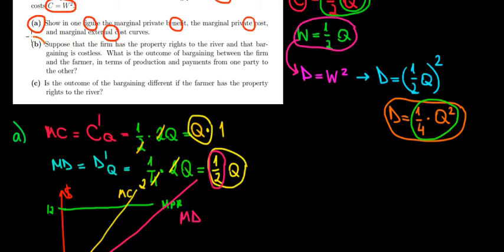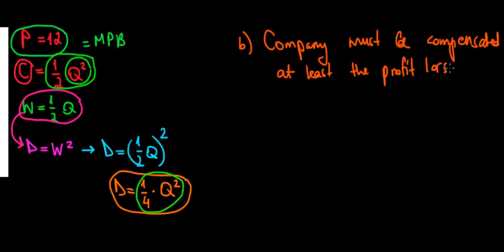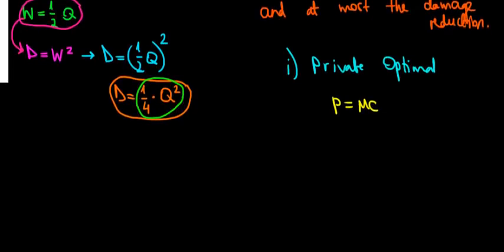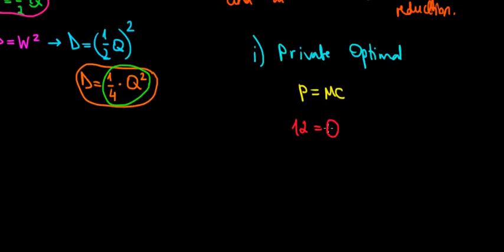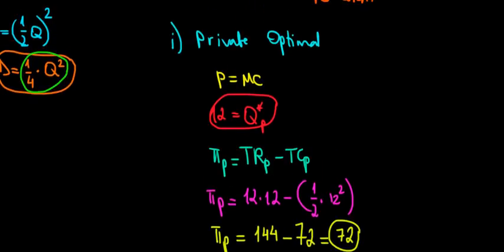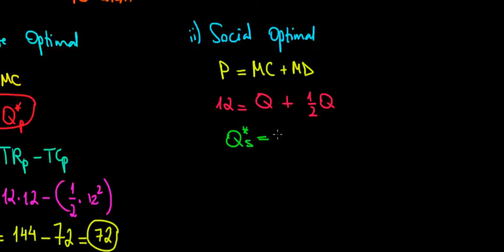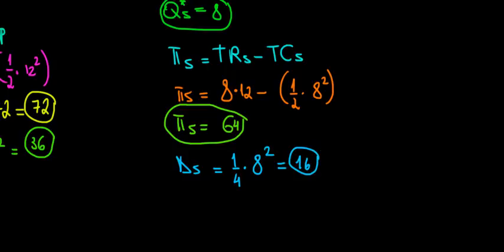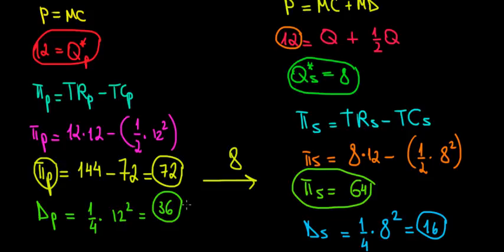EUR I Applied Microeconomics I T3 Q2b I How Property Rights Affect Bargaining Under Externalities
We see how property rights affect the decision of producing the social optimal level.
There is a compensation to be made.
In this case, the company producing paint has the property rights.
So to produce the social optimal level, it means it has to give up production (which also means less  profit). Hence the company must be compensated at least the profit loss.